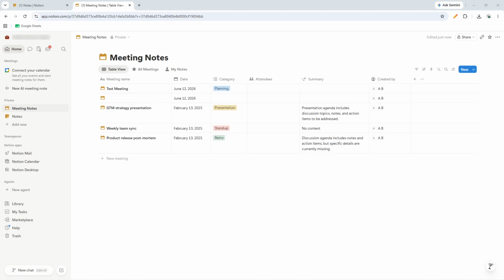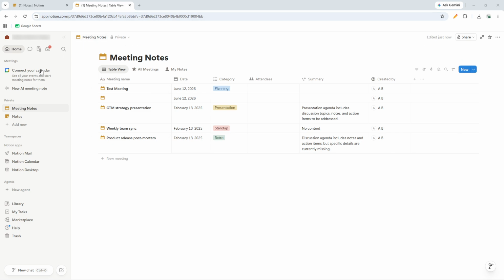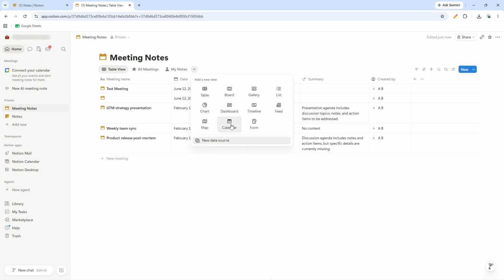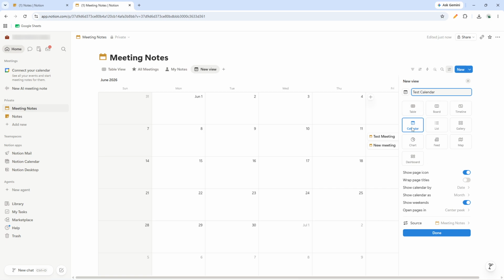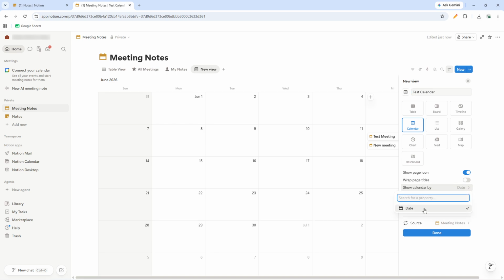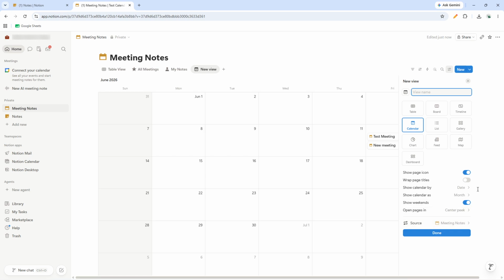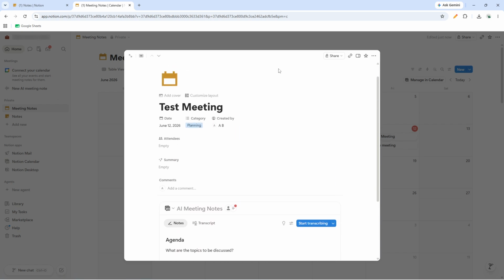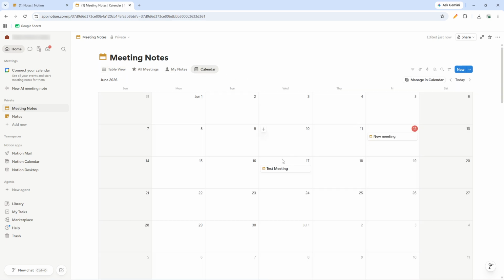How to Link a Table to a Calendar in Notion [2026 Step By Step Guide]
In today’s video, I’ll show you how to link a table to a calendar in Notion step by step. Whether you're managing schedules, tracking deadlines, or organizing projects, this guide will help you connect table data with calendar views.

You'll learn how to create date properties, add calendar views, link database records, and manage schedules in Notion.